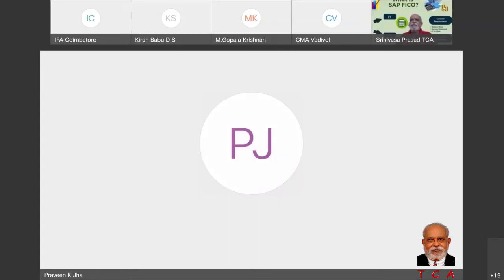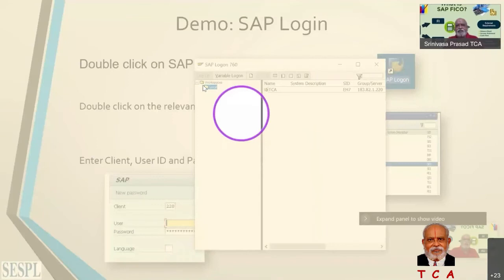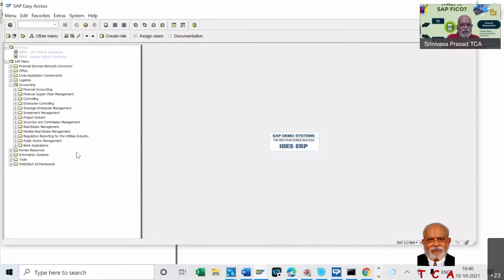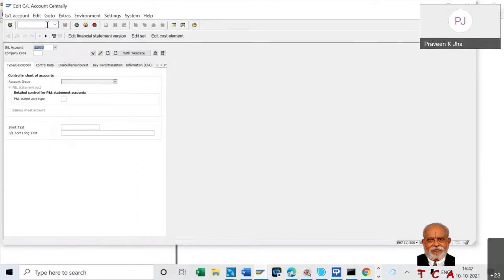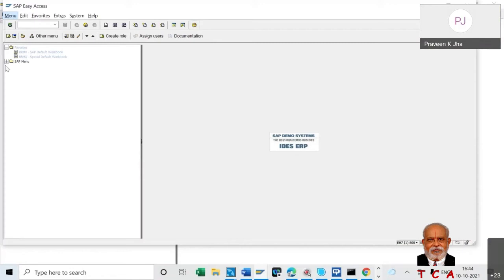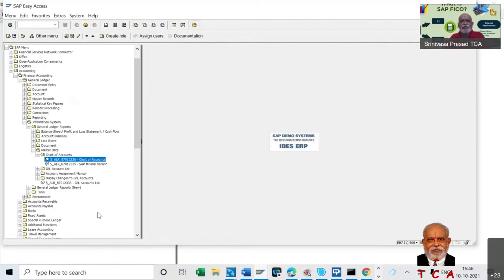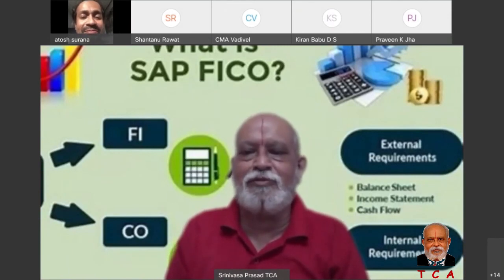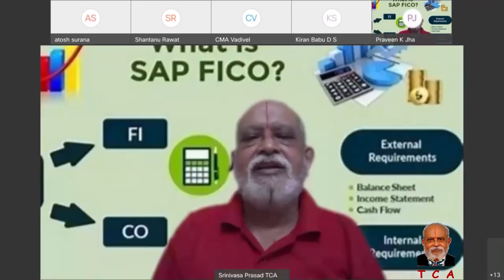# 069 TCA on SAP-S4 HANA Navigation - Part 2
SAP S4 HANA Navigation for Auditors and Users